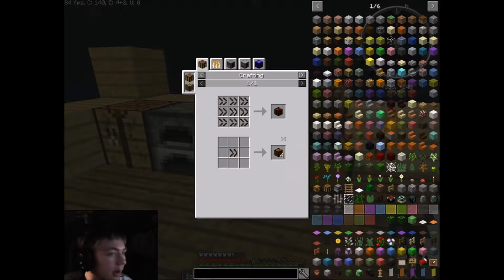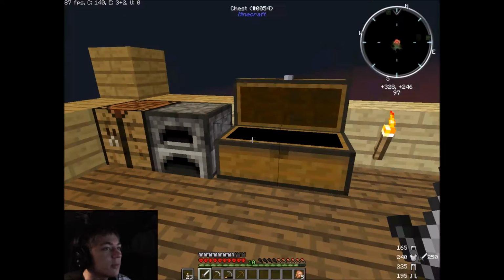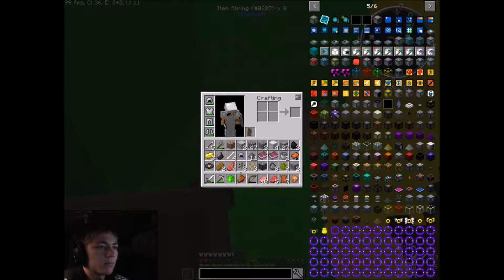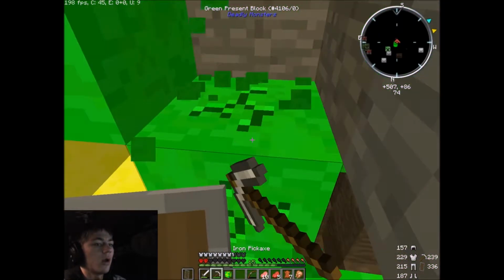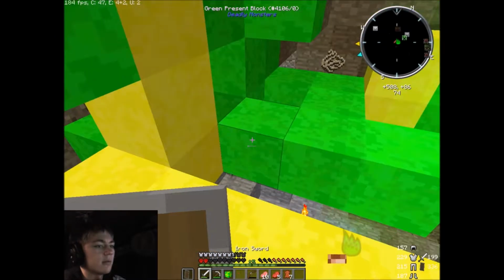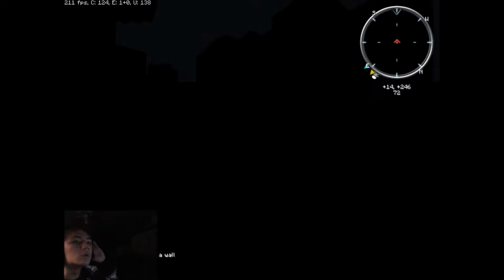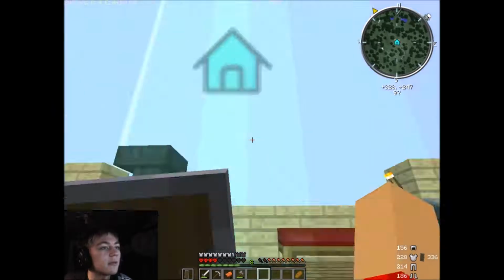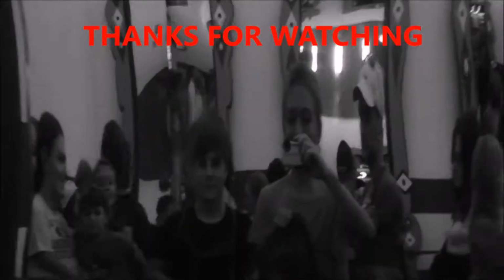A LOT OF DEATH | Minecraft Hardcore Modded Survival #2